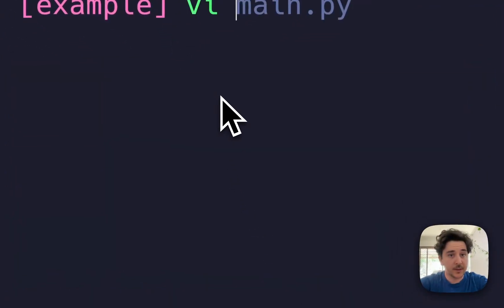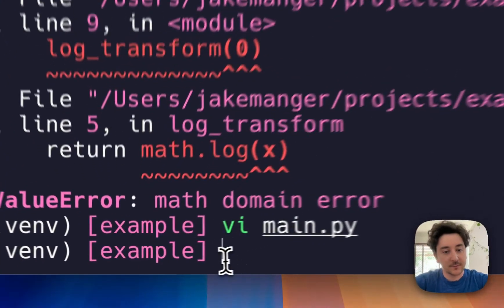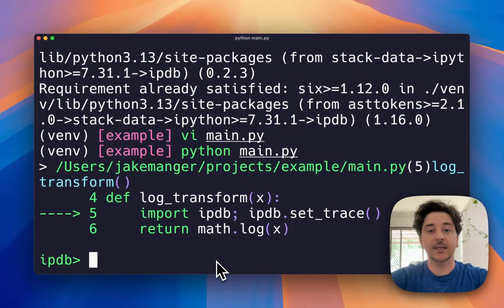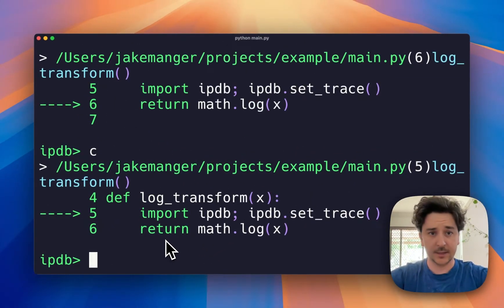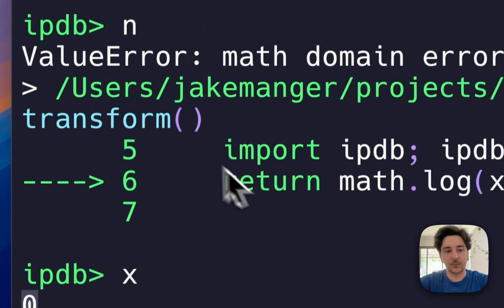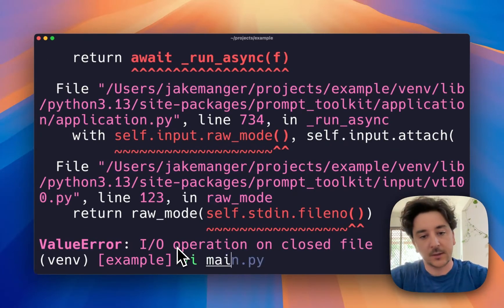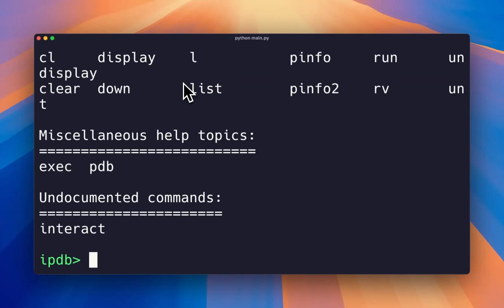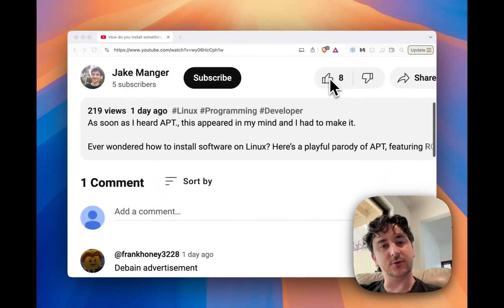How to use ipdb the interactive python debugger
Let's talk about how to debug python without a load of pesky print statements and instead use ipdb - the interactive python debugger. A python programming tutorial for anyone - beginners and experts alike.